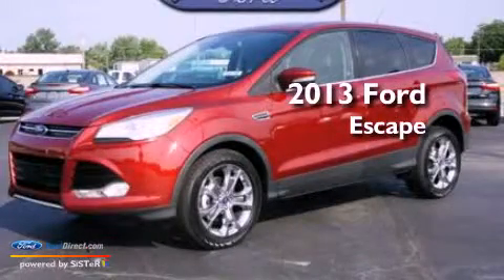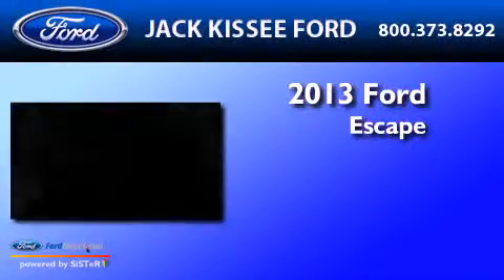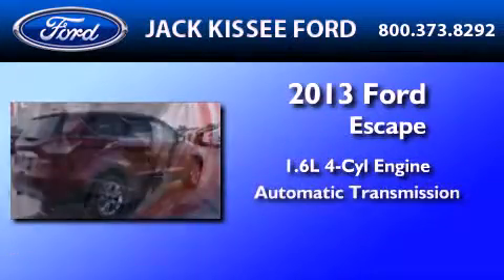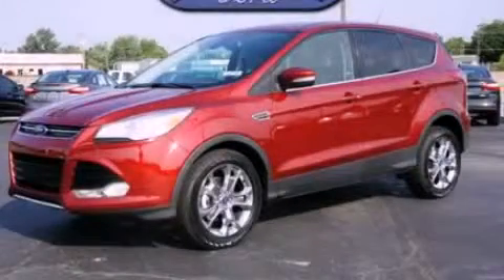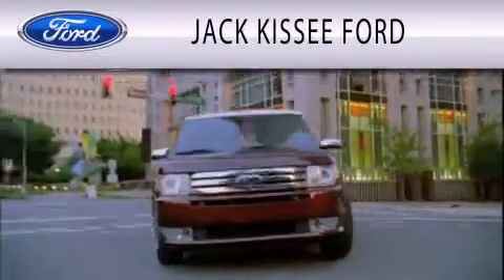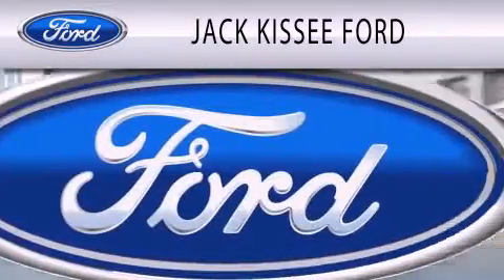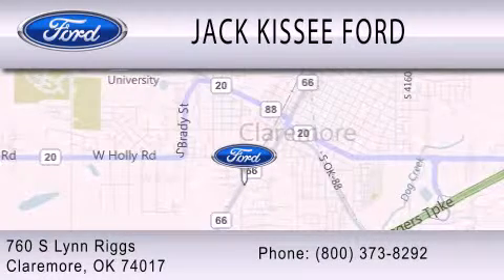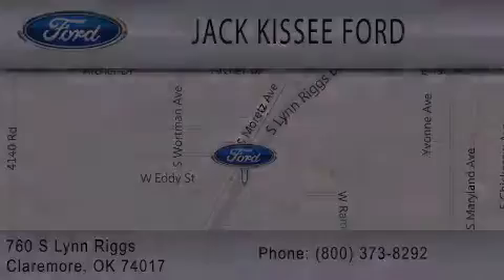2013 Ford Escape Claremore OK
Year : 2013
 Make : Ford
 Model : Escape
 Engine : 1.6L I4 16V GDI DOHC TURBO
 Trans . : 6-SPEED AUTOMATIC
 Exterior : RUBY RED

 Interior : CHARCOAL BLACK
 Stock : 15718